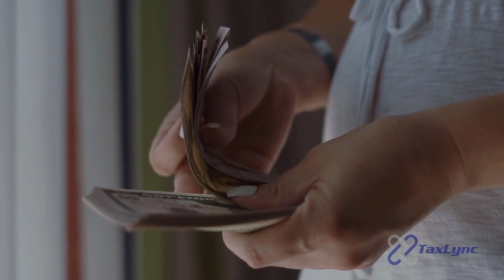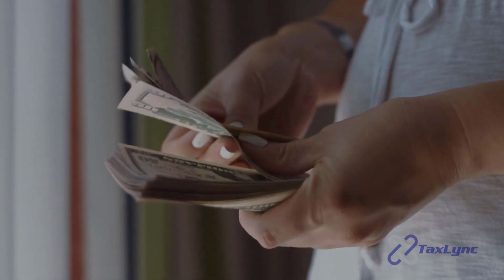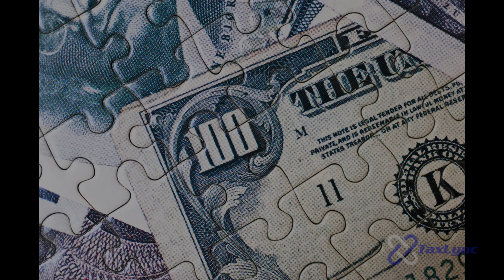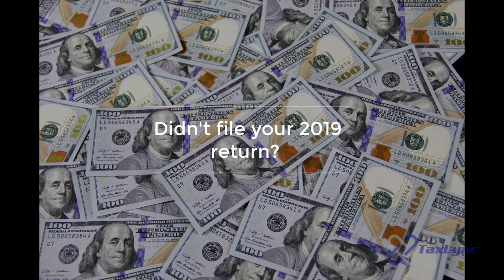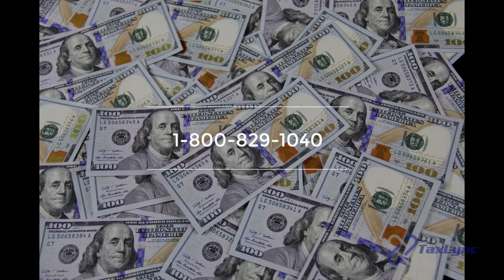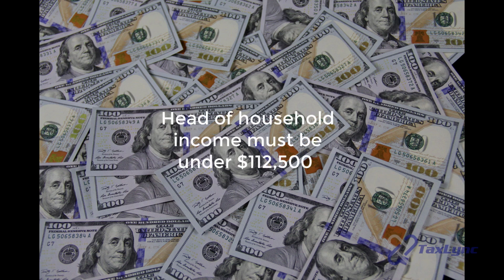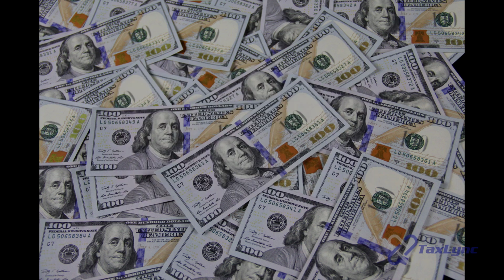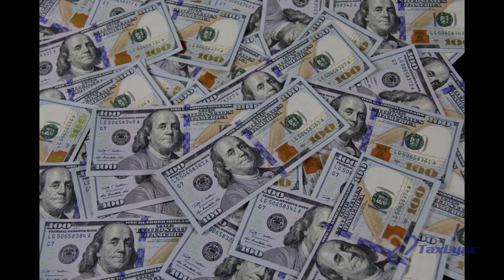Stimulus Check 2020 TaxLync Video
Getting your Stimulus Check Fast.  To insure you are one of the first Stimulus Checks released watch this video to verify you have everything required to be in the first group of Checks.